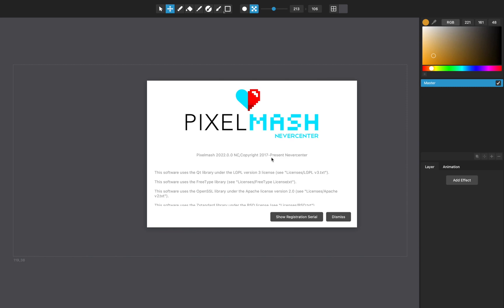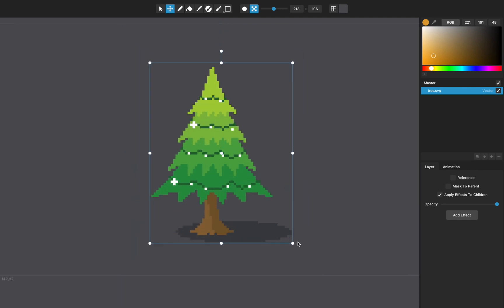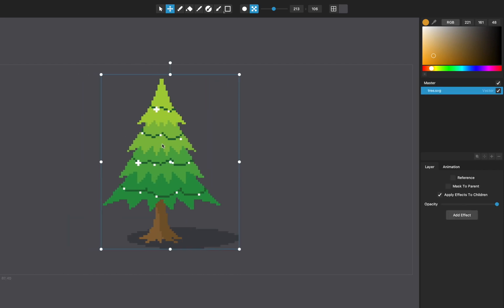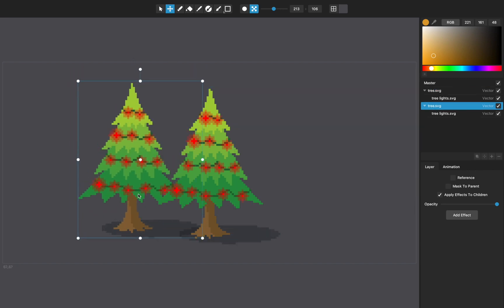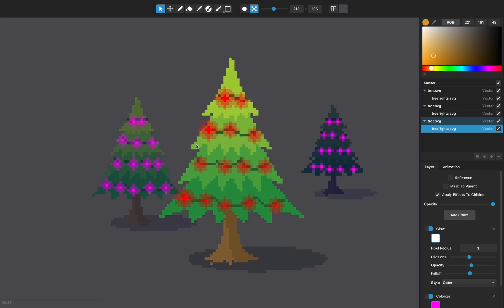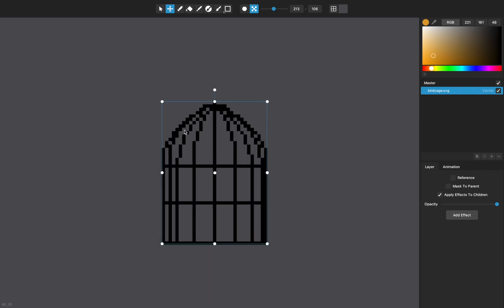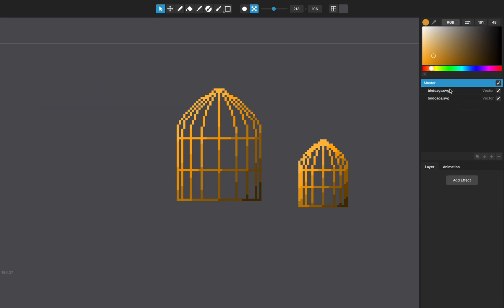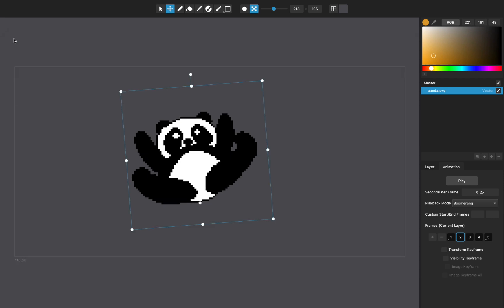Pixelmash 2022—Now With Dynamic Vector Layer Support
Get ready for another pixel art revolution - Pixelmash 2022.0 is ready for you to download and now supports non-destructive dynamic vector layers via SVG file importing! Vector layers in Pixelmash can be infinitely transformed with full fidelity, maintaining smooth outlines and single-pixel line width for strokes regardless of scaling or rotation, and support all of Pixelmash’s adjustable layer effects.

**Purchased Pixelmash from nevercenter.com in the last year? This update is FREE! Simply follow the link in the prompt when you open the app or download the new version from the Pixelmash webpage. If you need to purchase an upgrade to your license (or want to check if you need to), you can do so